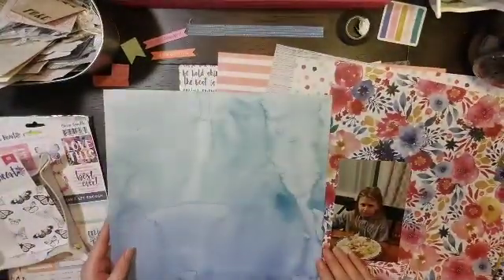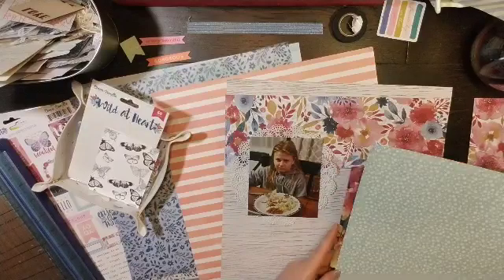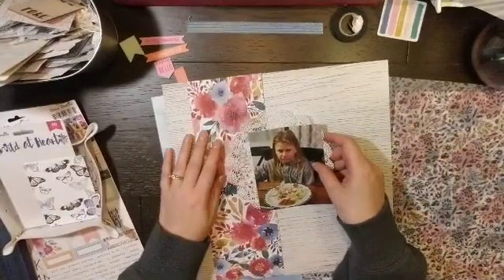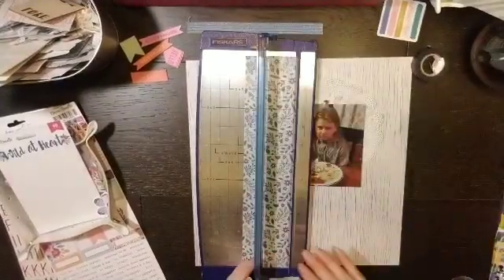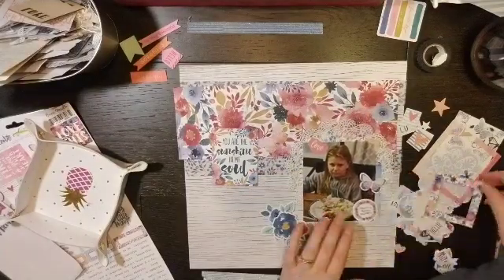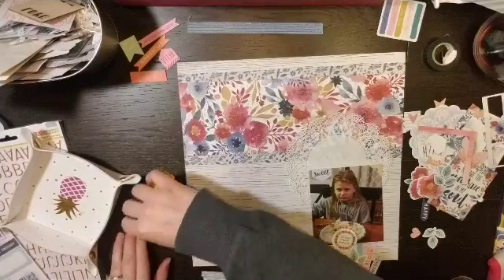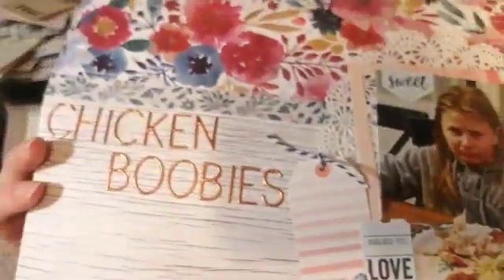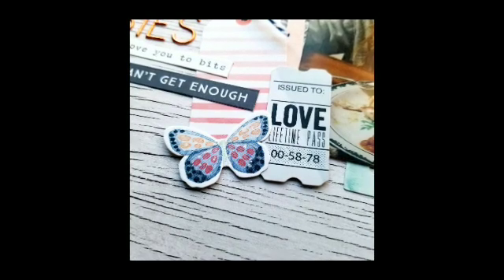Everyday Inspiration process video: Chicken boobies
This month's inspiration comes from Daisie. Remember you can find inspiration everywhere, especially on vacation.
Using an old Clique kit based on Cocoa Vanilla's Wild at Heart collection.
Lisa: